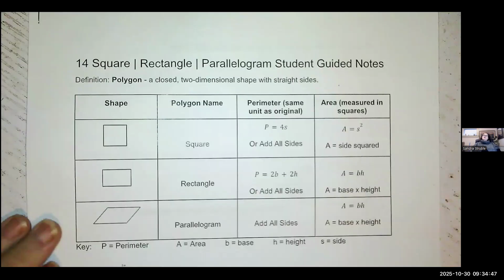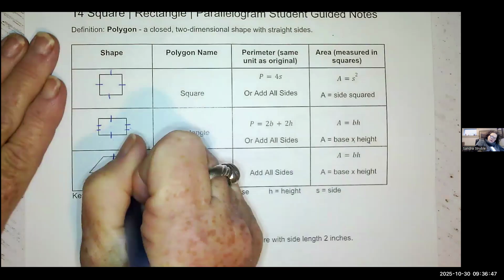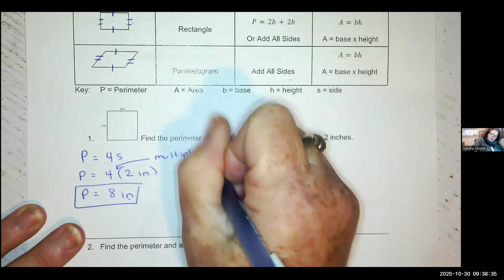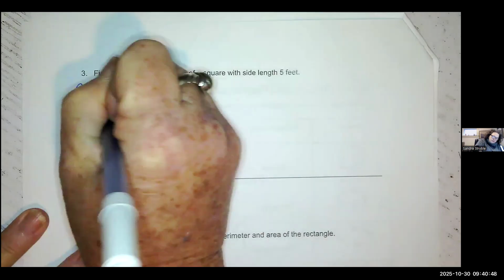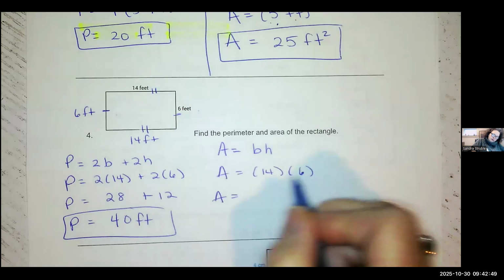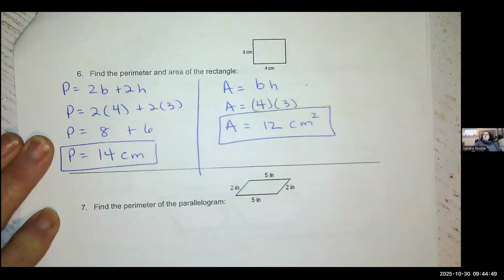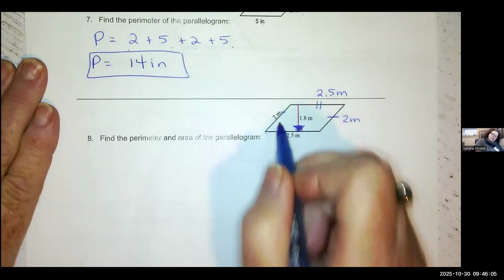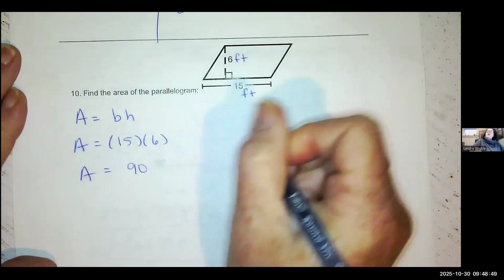14 Square Rectangle Parallelogram